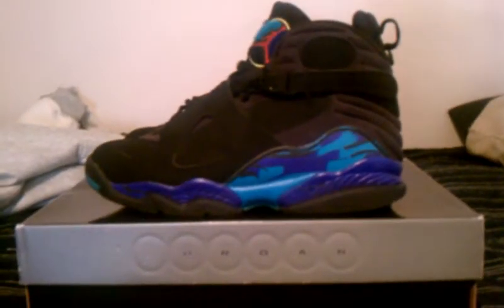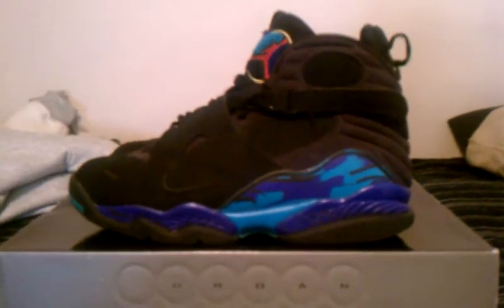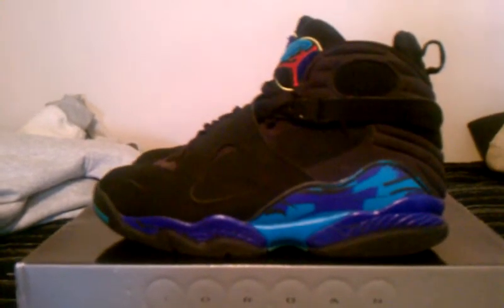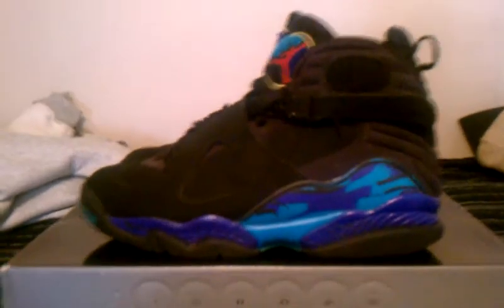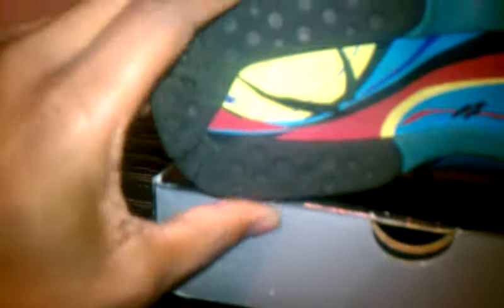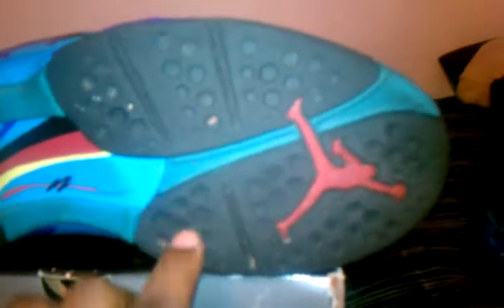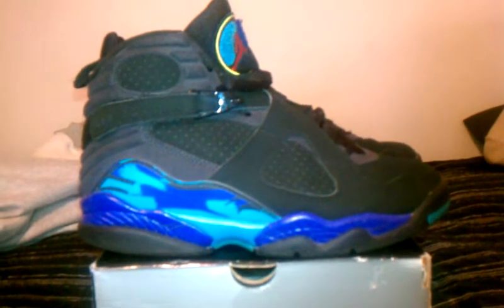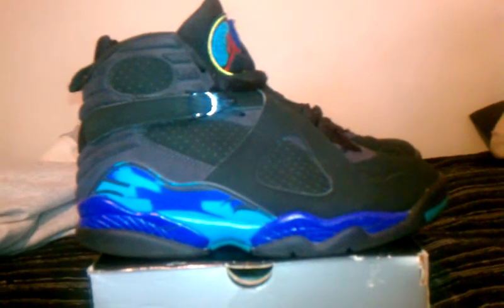Air Jordan VIII Aquas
Air Jordan 8, OG released 1993 retroed in 2007. Colors are Black, Bright Concord & Aquatone. Jordan wore these in the 93 All Star game